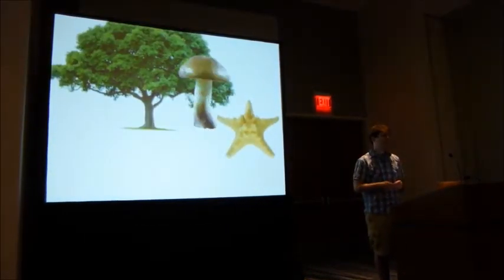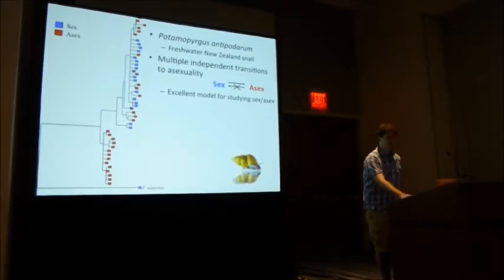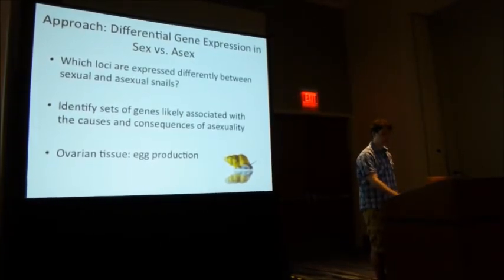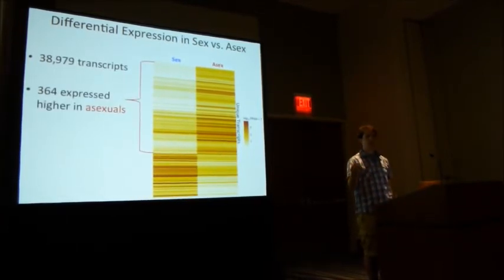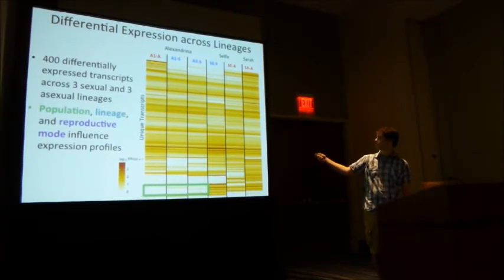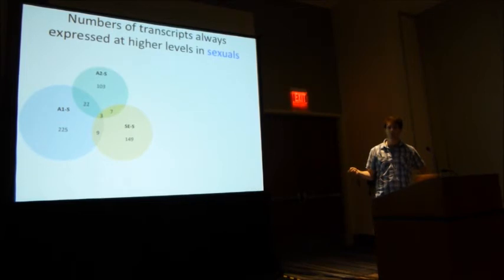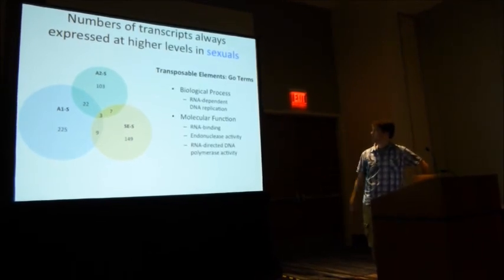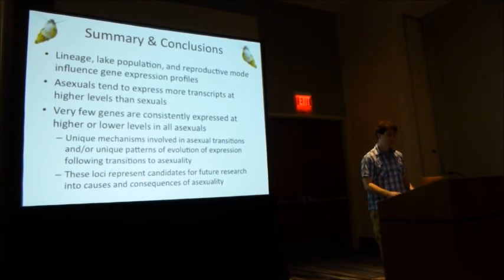McElroy: Comparing gene expression between sexual and asexual snails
Presentation by Kyle McElroy, with coauthors Deanna Soper, Laura Bankers, Jeffrey Boore, John Logsdon, and Maureen Neiman